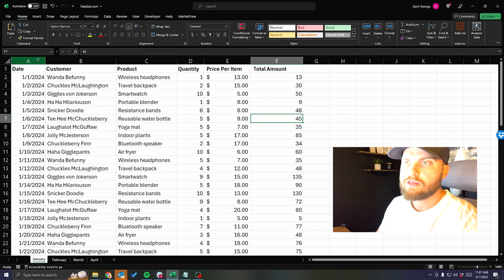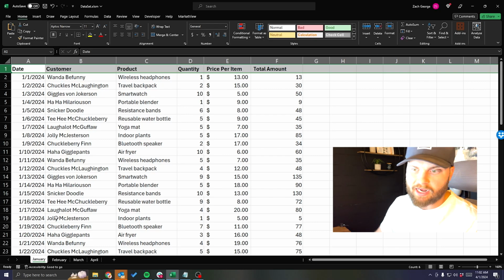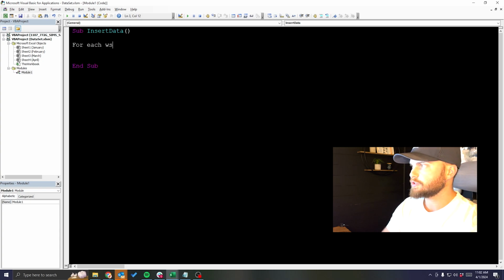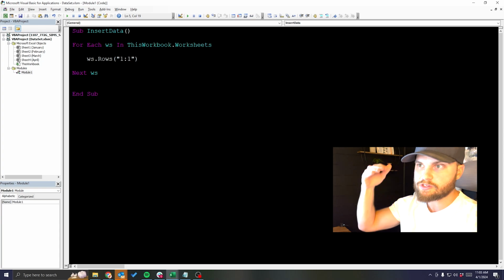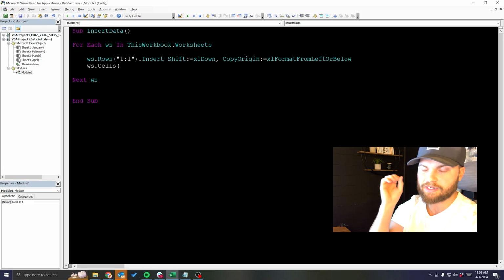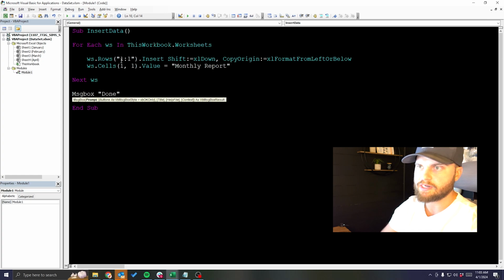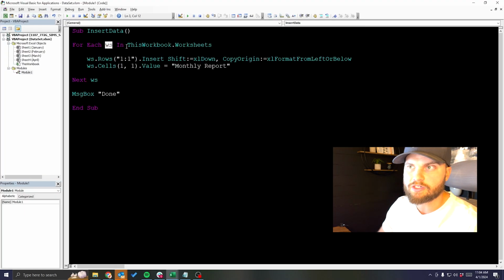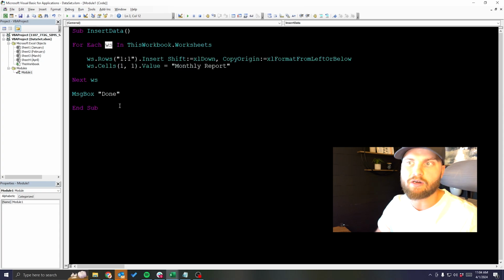Excel VBA : Loop Through Worksheets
Let's learn how to loop through your Excel Worksheets FAST!